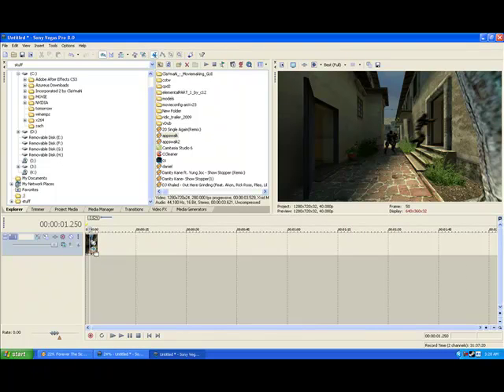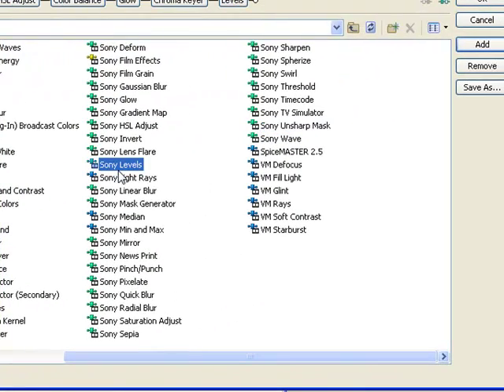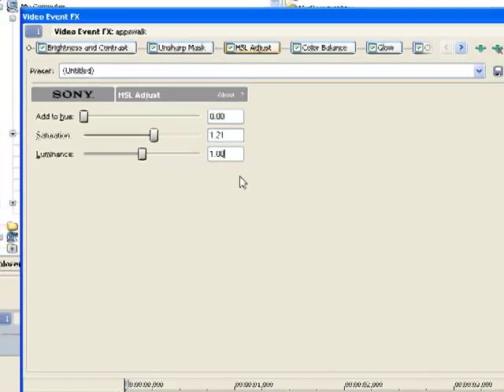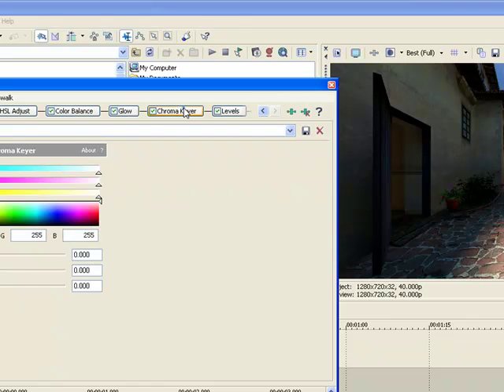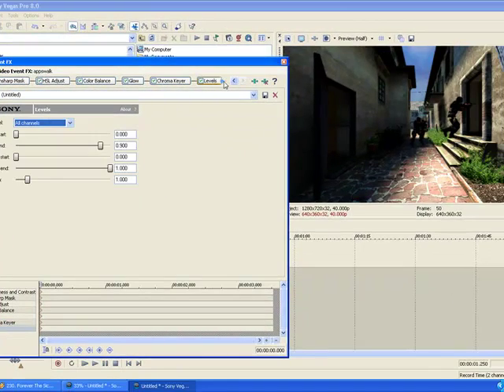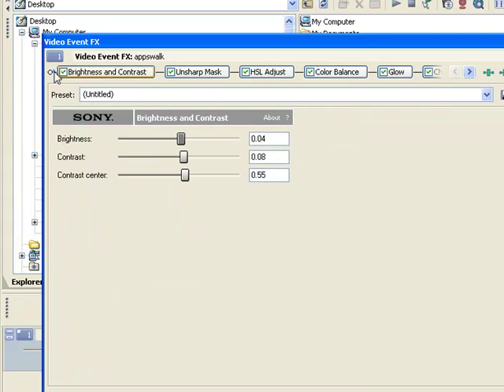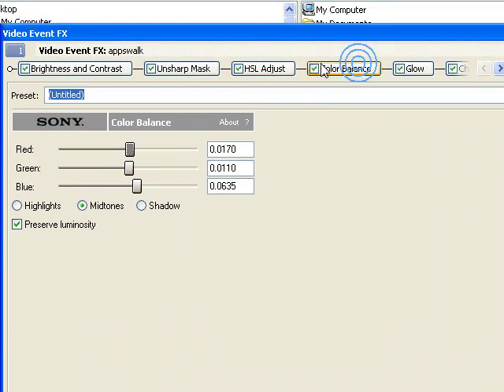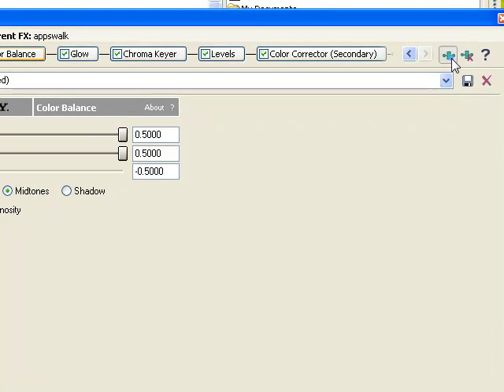TUTORIAL: Basic Color Settings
this is my first tut so go easy pls! it teaches you how to make some basic color settings without any plugins...
sorry for low quality it was first tut so i messed up with the program..